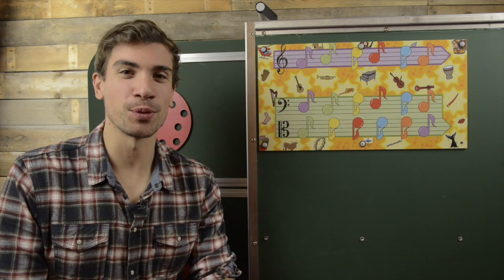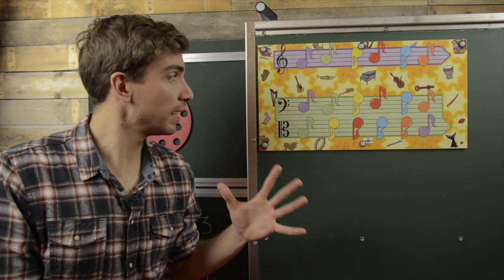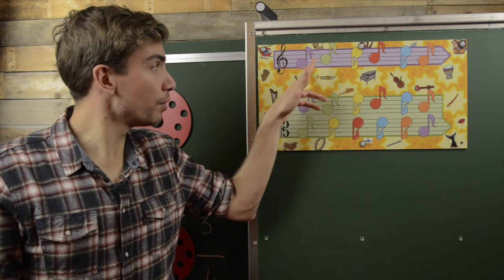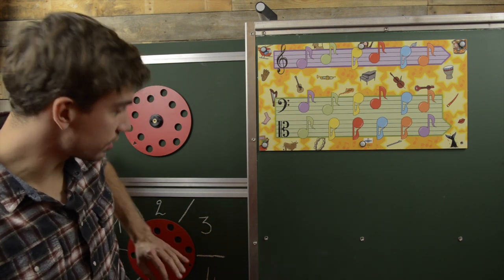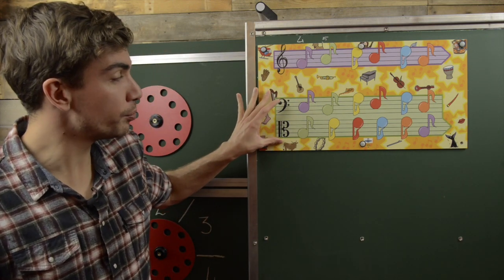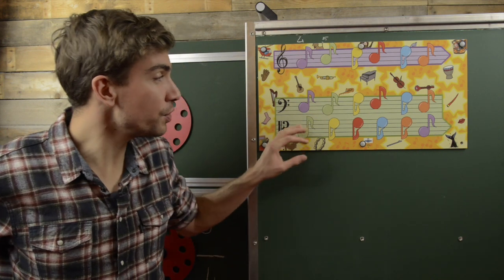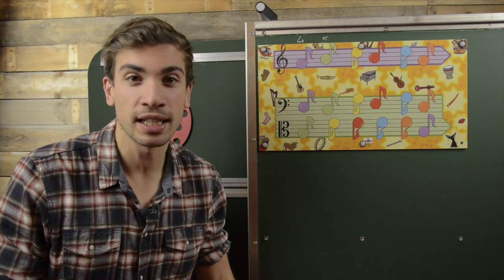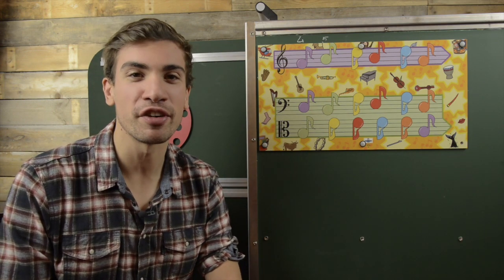StreetSmart Play • The Musical Score Video Manual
Learn how to play The Musical Score with this video manual.